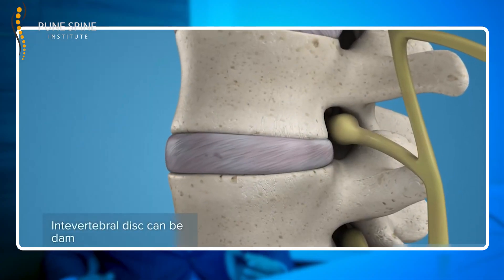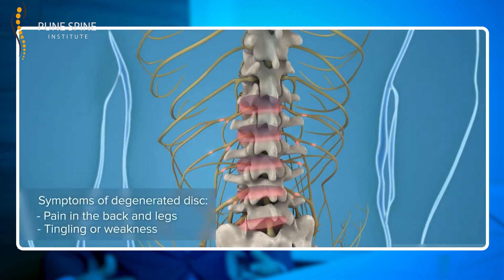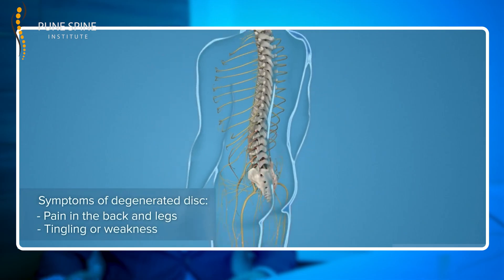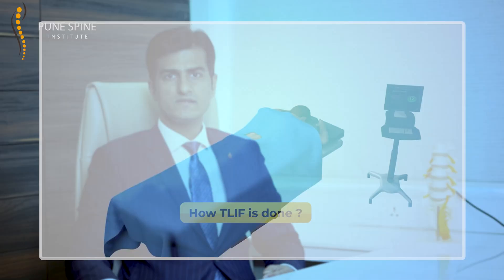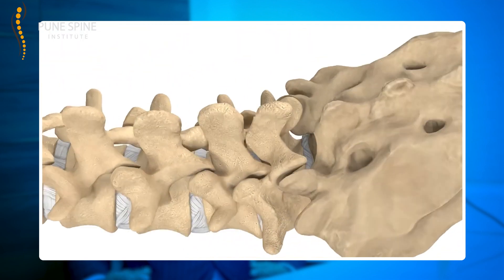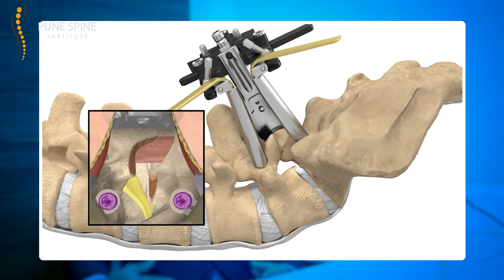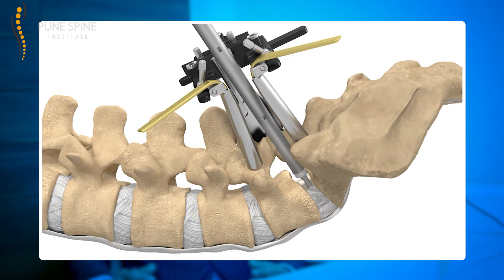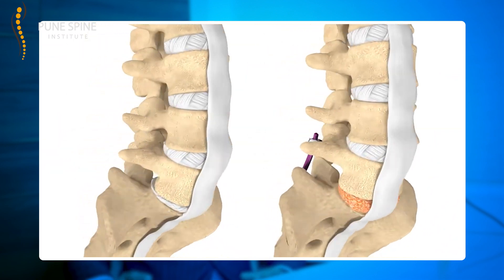What is MIS TLIF? | When & How MIS TLIF is Done? | Dr. Mayur Kardile - Spine Surgeon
Hello Everyone , I am Dr. Mayur Kardile  Director of Pune Spine Institute. Today we are talking about Minimally Invasive Surgery - Transforaminal Lumbar Interbody Fusion (MIS TLIF) and How it is Done?

Address: Pune Spine Institute, 402, Gera 77, Kalyani Nagar, Near Hotel Hyatt, Pune 411006

Dr. Mayur Kardile
what are the conditions when MIS TLIF would help you,
when MIS TLIF is done,
How MIS TLIF is done,
what to expect in post operative recovery from MIS TLIF,
what are the risk factors of MIS TLIF,

What is Minimally Invasive Surgery for TLIF?
How does Transforaminal Lumbar Interbody Fusion work,
What are the benefits of Minimally Invasive TLIF?
When is TLIF recommended for spinal issues?
Which conditions can be treated with Minimally Invasive Spine Surgery?
Are there alternatives to Transforaminal Lumbar Interbody Fusion?
How long is the recovery after Minimally Invasive TLIF?
What are the risks associated with TLIF surgery,
Can TLIF surgery be performed on any spinal level?
How to prepare for Transforaminal Lumbar Interbody Fusion?